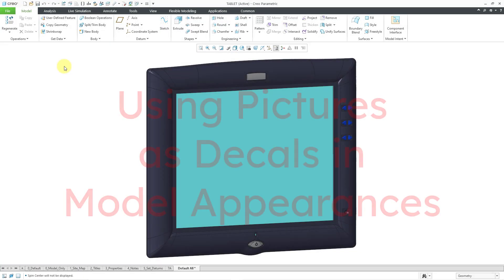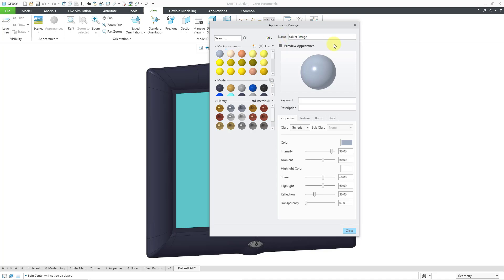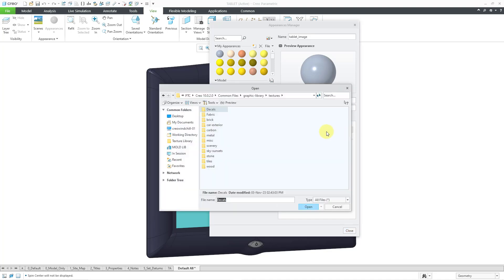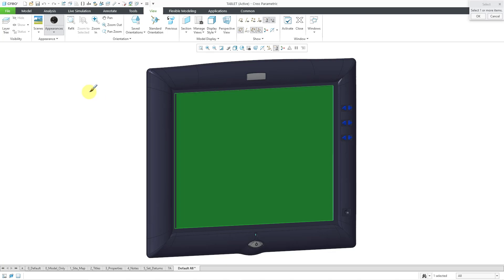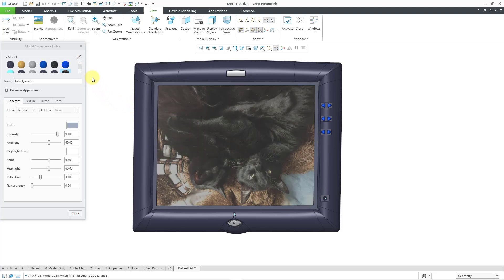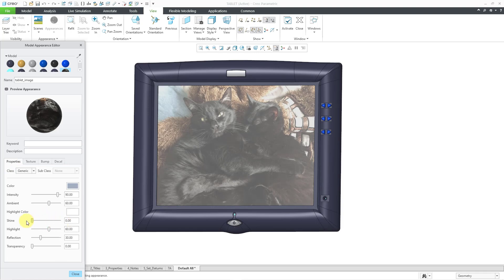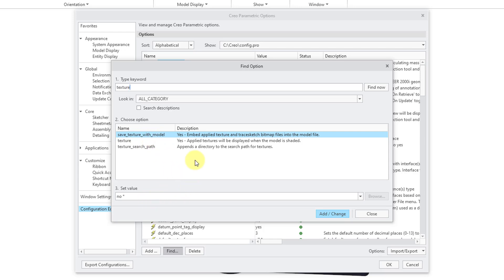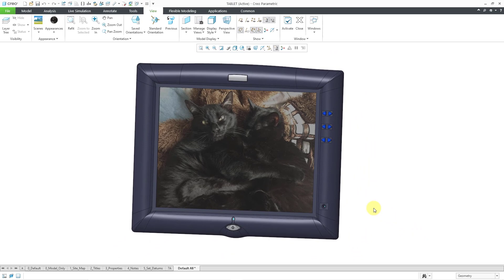Creo Parametric - Using Pictures as Decals in Model Appearances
This Creo Parametric tutorial shows how to create a new model appearance using pictures so that you can apply those appearances to surfaces in your models.

Thanks,
Dave